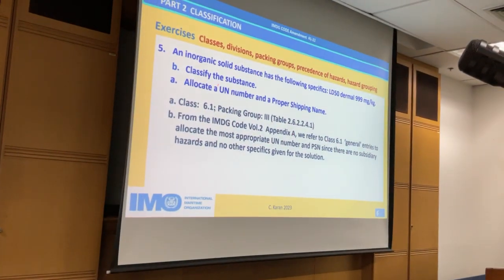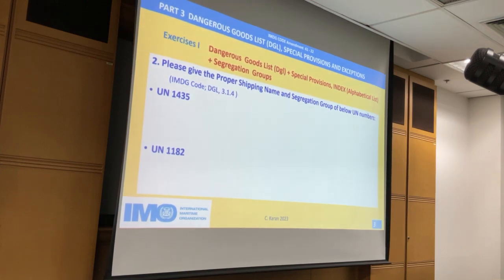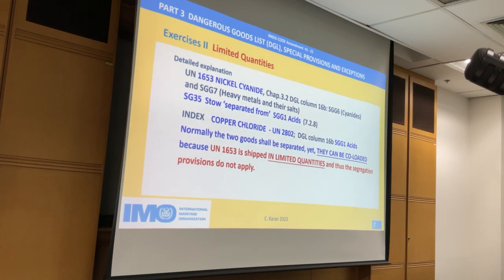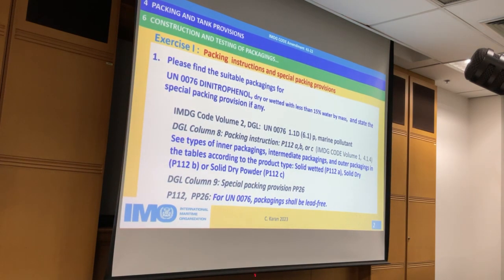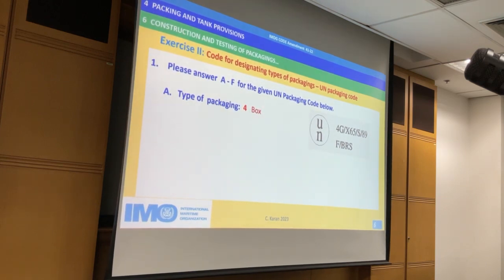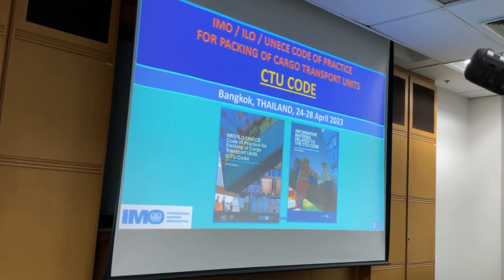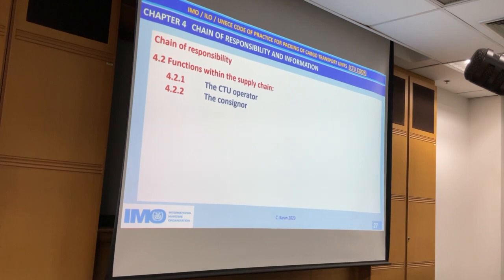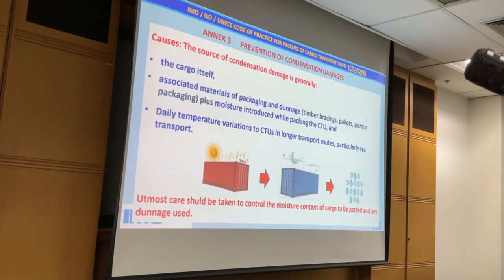Workshop on IMDG and IMSBC CODE-Bangkok Thailand 24-28 APR 2023 DAY3 (Ep.3 1/2)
Workshop on IMDG and IMSBC CODE-Bangkok Thailand 24-28 APR 2023 (Ep.3 1/2)
On date : 26 April 2022
Part : morning
(Damaged on First period of Video)